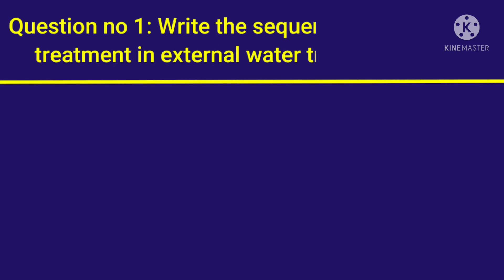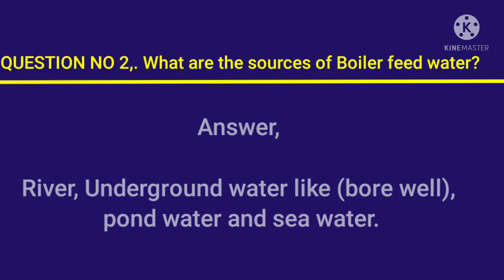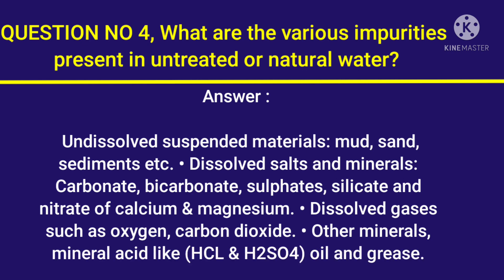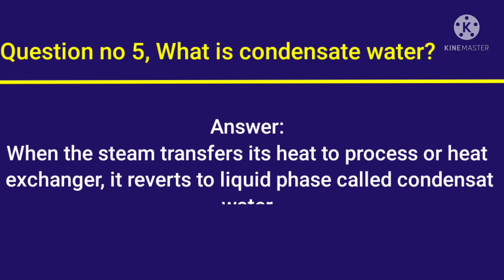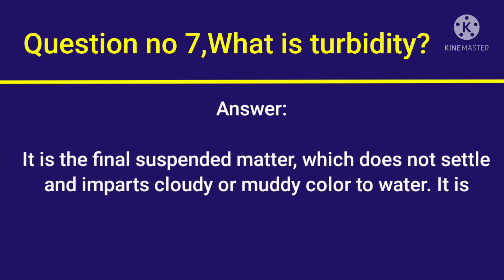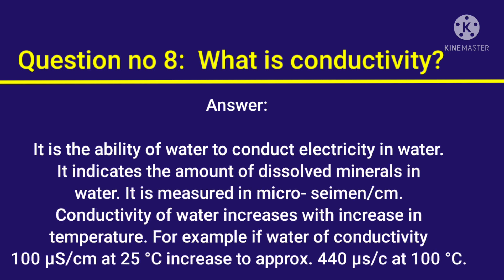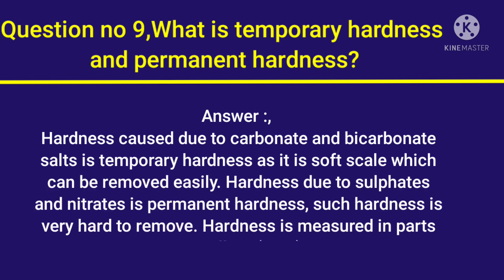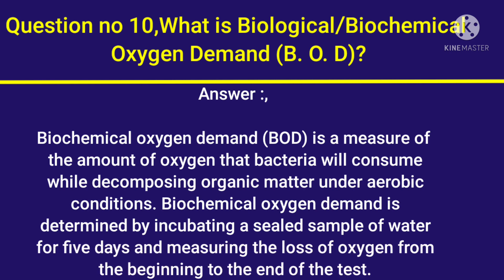Water treatment plant Questions and answers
water treatment questions answers

 water treatment interview questions and answers

 water treatment exam questions and answers

 water treatment plant interview questions and answers

water treatment engineering

chemistry water treatment

water treatment lecture

water treatment plant process

 water treatment process

 water treatment plant model

 water treatment plant interview questions